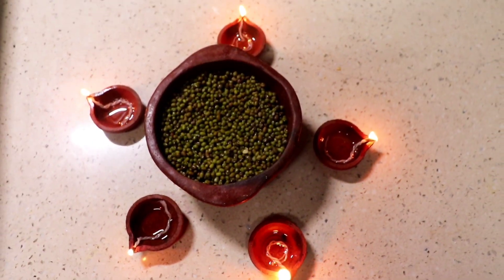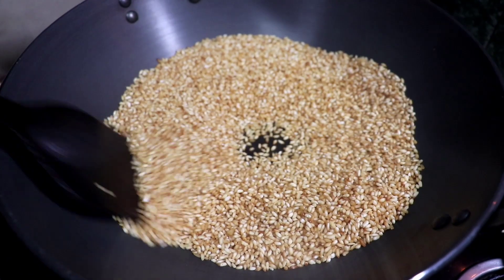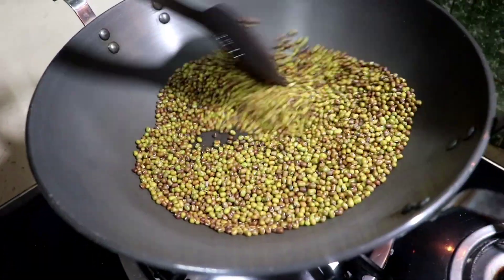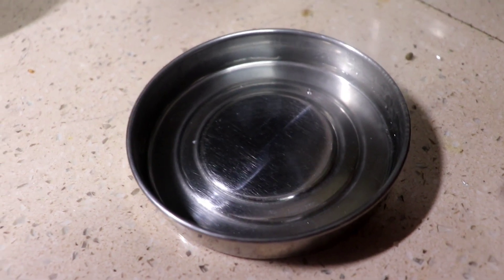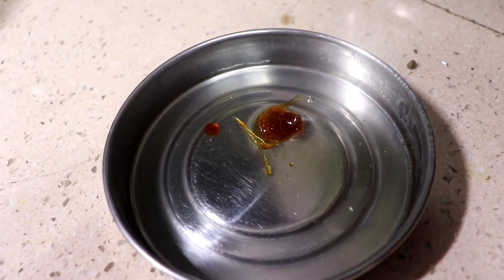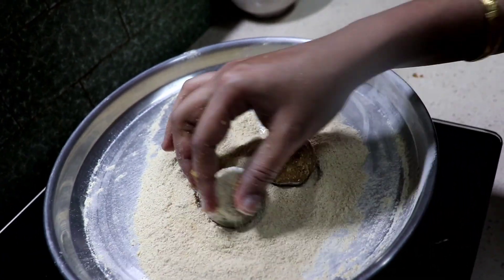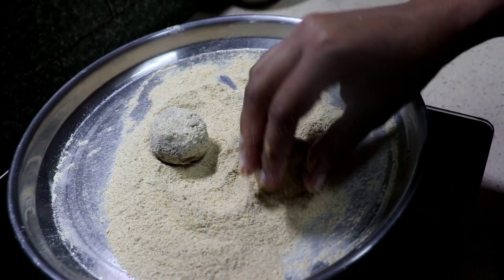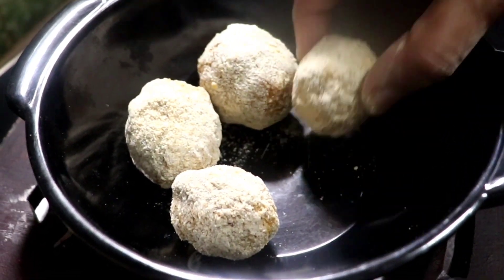അമ്മ സ്പെഷ്യൽ പൊരുവിളംങ്കായ് |Amma special poruvilamgai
Hai all welcome to N4neethu
 In this video I introduced the Kerala  traditional  village recipe hope you are enjoy

Musician: @iksonmusic